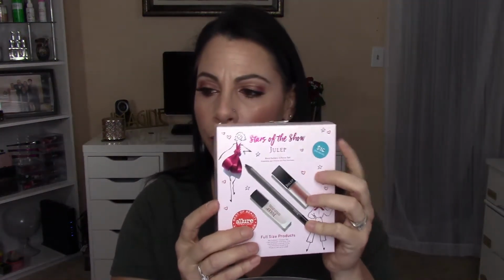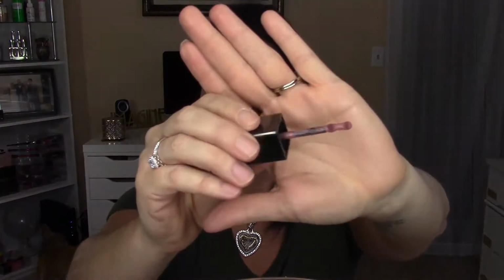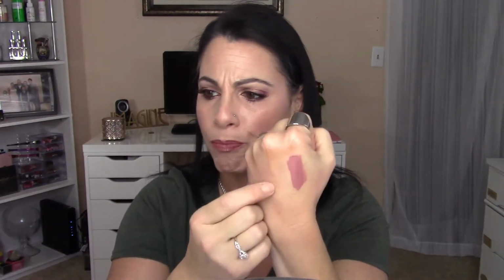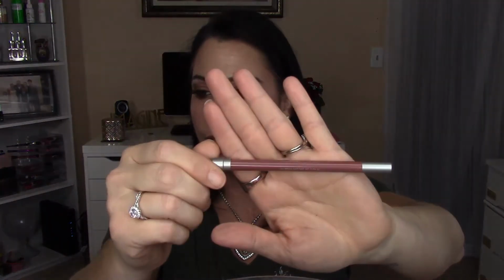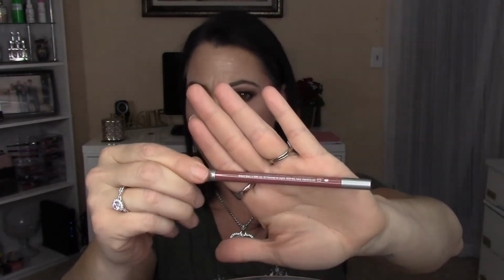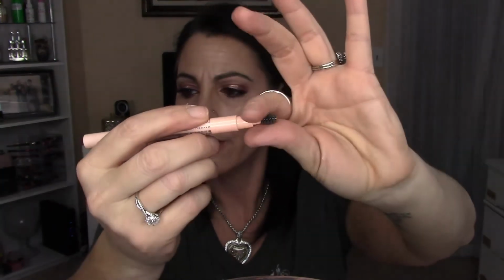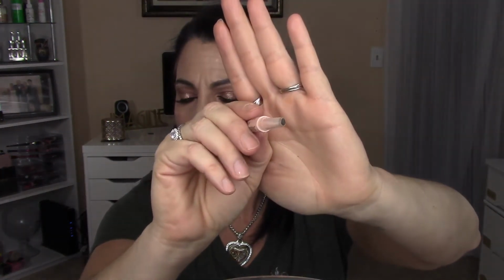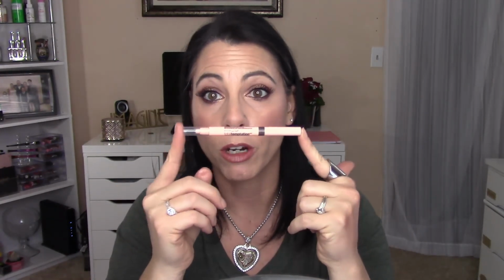Haul Time! 1st Makeup Haul of the New Year | Butter London, Julep,Too Faced, Tarte,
My very first haul of the new year. Happy 2018.

Products Mentioned:
1. Julip Stars of the Show Three Piece Set
2. Tarte Ready Set Radiant Skin Mist
3. Tarte Amazonian Clay 12 Hour Highlighter
4. Butter London Glazen Eye Glosses
5. Tarte Double Up and Glow Liquid Highlighter Duo.
6. Urban Decay 24/7 Glide On Lip Pencile
6. No7 Radianr Glow Under Eye Concealer
Tarte Tarteist Glossy Lip Paint